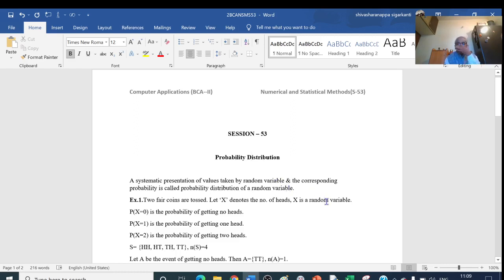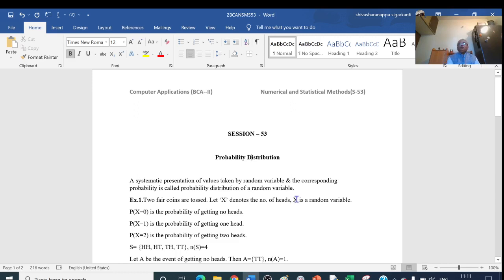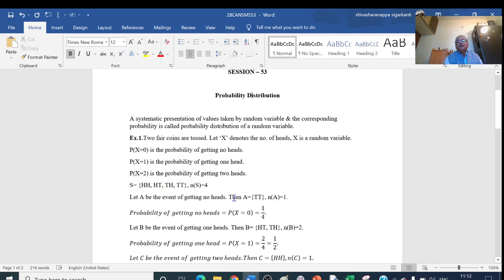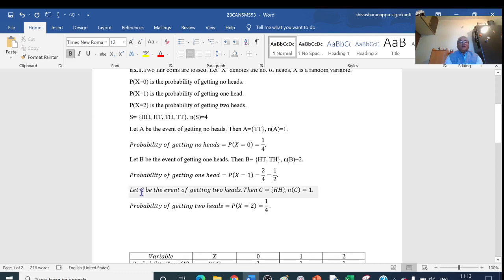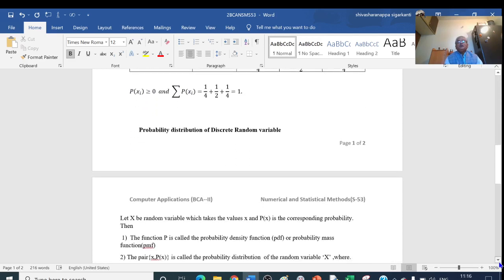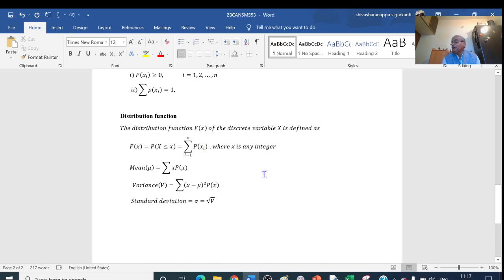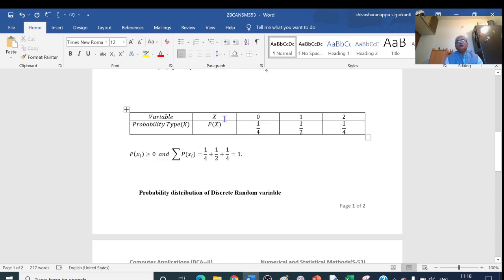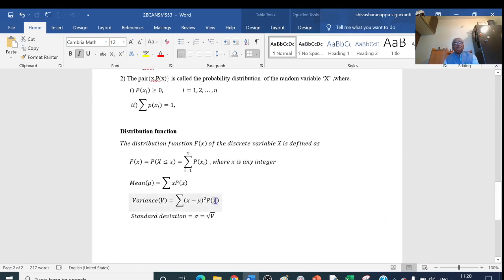Probability distribution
probability distribution , mean, variance, standard deviation